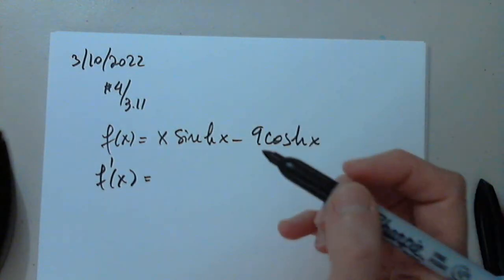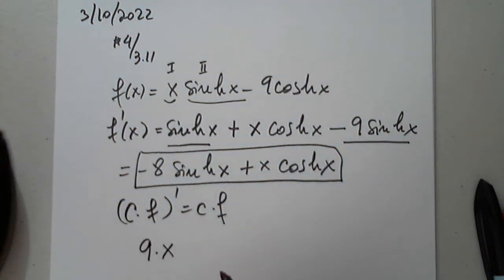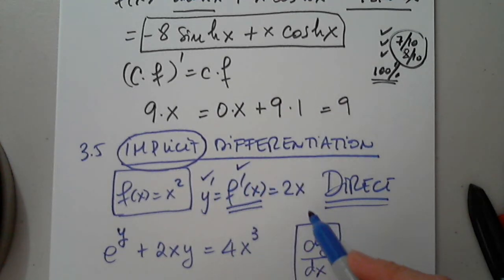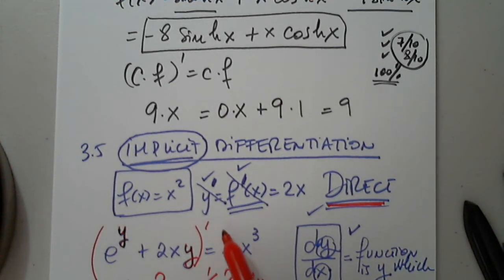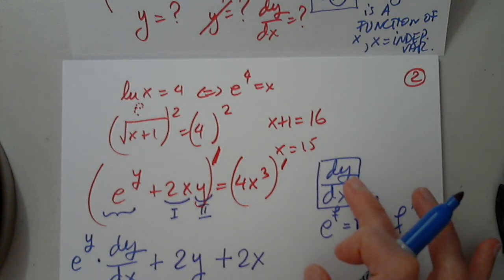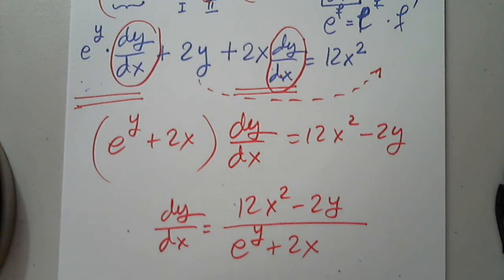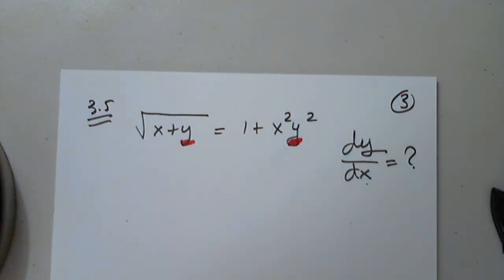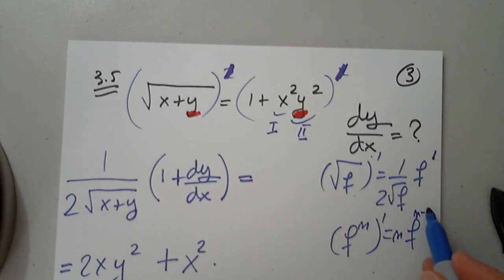MAT 191 SECTIONS 3.5 - 3.7 PART 1 MARCH 10